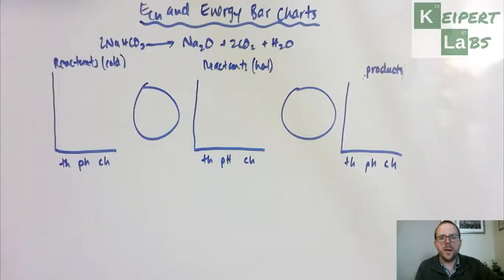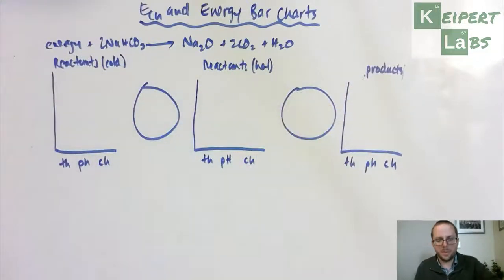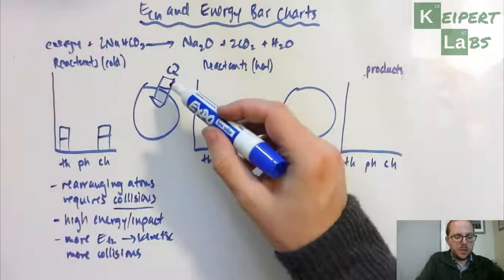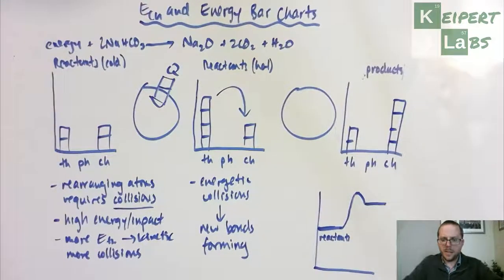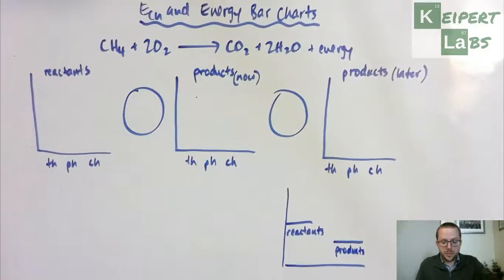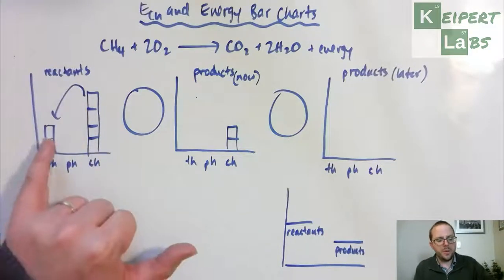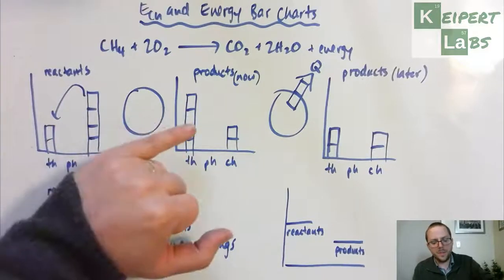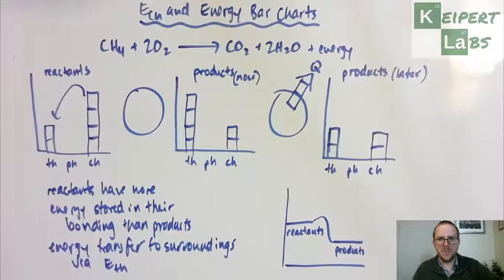Ech and Energy Bar Charts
In this episode of Keipert Labs, we take a closer look at how energy is being stored in a system during chemical change. We'll closely examine how and why energy is transferred during both endothermic and exothermic reactions. Tune in to find out more!